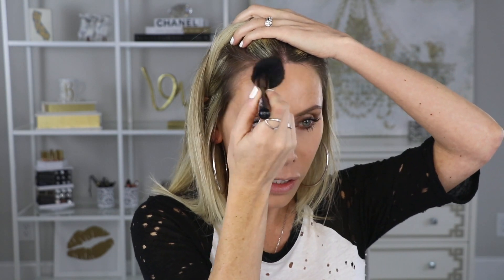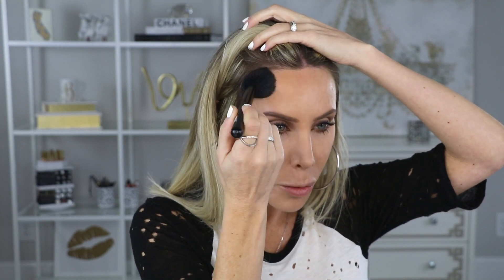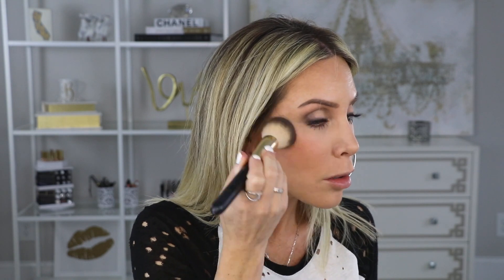TESTING NEW MAKEUP! Full Face of First Impressions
Testing New Makeup Today!  Full Face of First Impressions on Lots of New Released Makeup.

15% OFF ALL TOP SKINCARE BRANDS  like SkinMedica, Neocutis, iS Clinical, Cellex-C, Epionce, Sanitas, Avene, Glytone, PCA Skin, Revitalash and more with COUPON CODE: Brianna15 (Obagi is Marked Down 15% on the Site ;)
I own and run Premier Look along side Dr William Silver

PRODUCTS MENTIONED
Strivectin Blurfector Primer (LOVE this primer!)

Ilia Serum Foundation (used SF7..SF5 matches me as well when I am slightly lighter)*UPDATE- this foundation is amazing!!  It wore beautifully all day and I have been using it since...I love it!

I bought everything myself unless otherwise stated and all opinions are my own. I do use affiliate links above and I thank you so much for using them as it helps support my time to make videos, edit videos and buy all the products to keep my channel going!